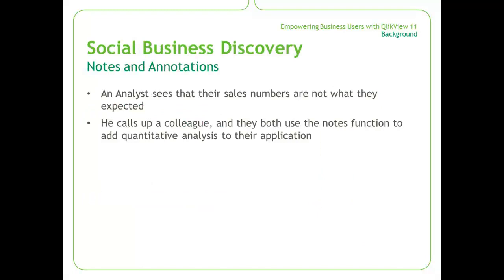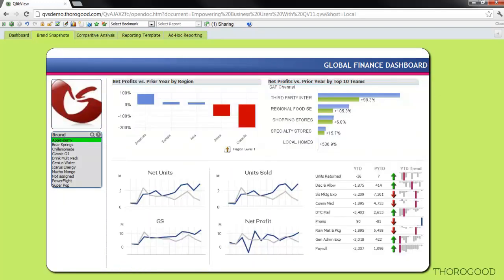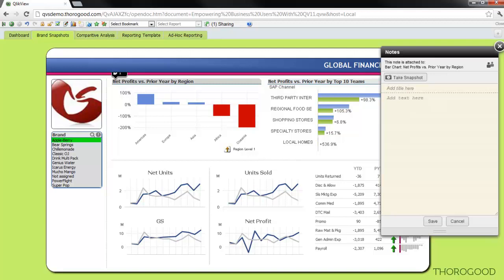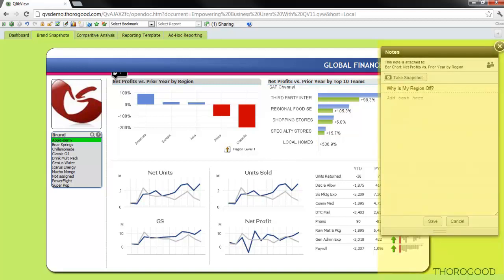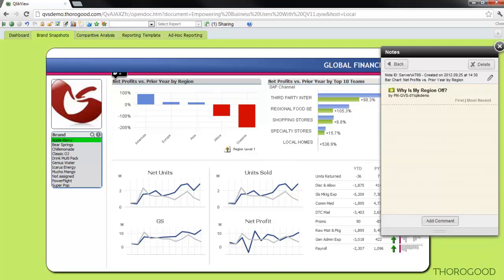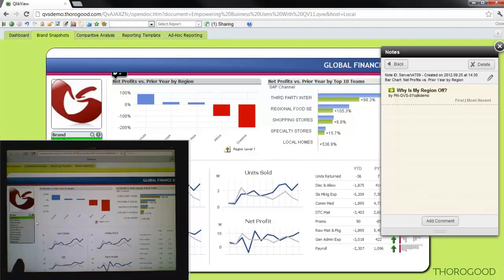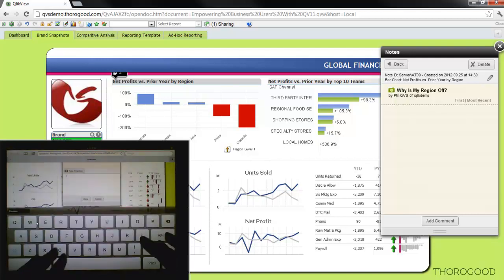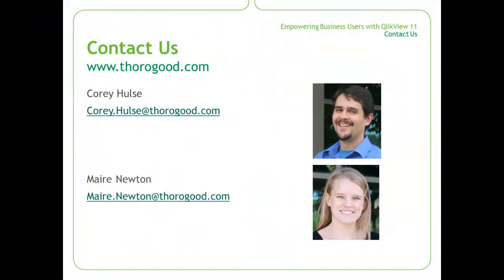QlikView 11 Notes and Annotations - Empowering Users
Thorogood Associates shows a live demo of QlikView 11's Notes and Annotations feature.